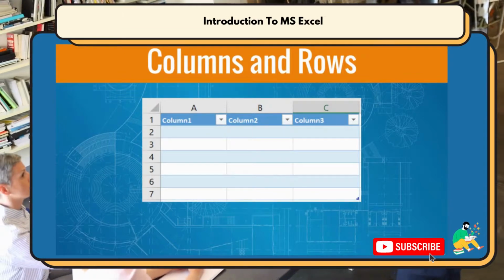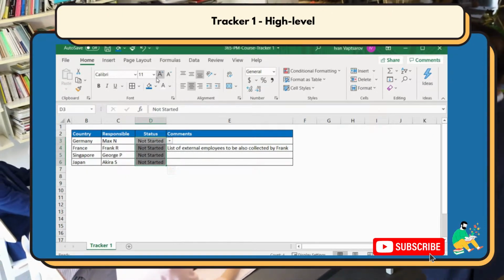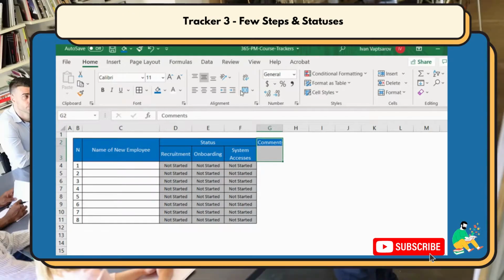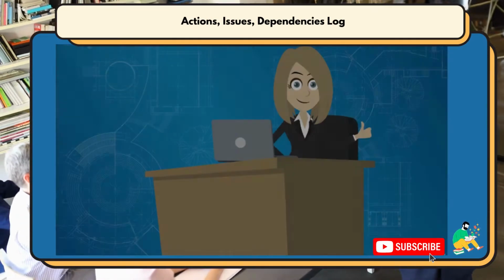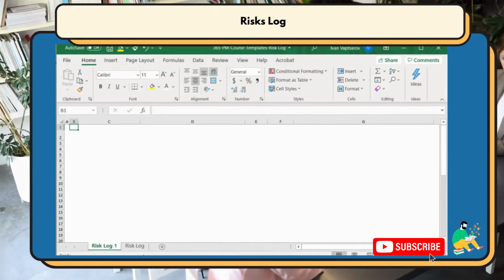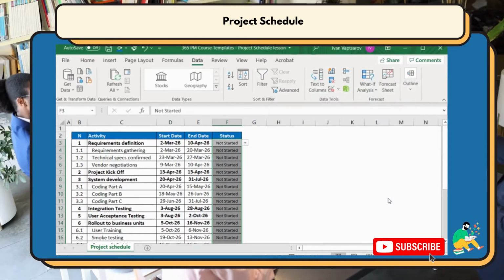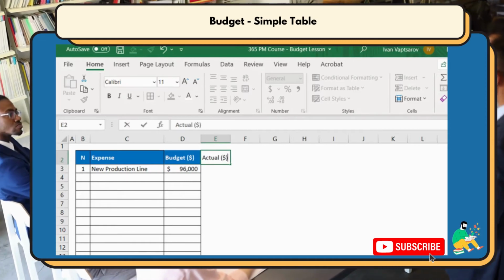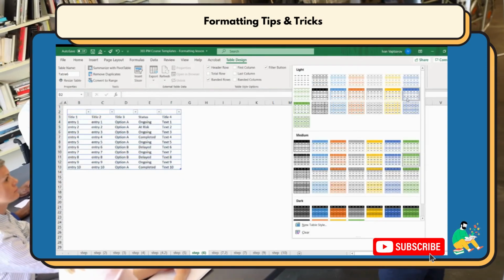Project Management Full Course | MS Excel for PROJECTS | Section 15 and Lectures 63-80/100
The Project Management (PMP) Course from Beginner to Successful Project Manager as presented by Wise Way Learning.

Project Management (PMP) Complete Course! MS Excel for Project Management | Section 15 and Lectures 63-80/100 | PMP

00:00 Introduction  MS Excel for Project Management
01:13 Lecture 63  Introduction MS Excel
04:52 Lecture 64  Tracker 1_ High-level
12:56 Lecture 65  Tracker 2_ Standard Tasks
19:50 Lecture 66  Tracker 3_ Few Steps & Statuses
24:32 Lecture 67  Project Management Logs
29:28 Lecture 68  Actions, Issues, Dependencies Log
33:15 Lecture 69  RAIDD Log
37:46 Lecture 70  RAIDD Log - Structures
42:58 Lecture 71  Risks Log
45:50 Lecture 72  Project Management Logs - Outro
49:16 Lecture 73  Project Schedule
54:36 Lecture 74  Gantt Chart (Months)
57:38 Lecture 75  Gantt Chart (Weeks)
1:01:56 Lecture 76  Budget - Simple Table
1:05:29 Lecture 77  Budget - Time & Materials
1:09:14 Lecture 78  Formatting Tips & Tricks
1:15:10 Lecture 79  MS Excel for Project Management_ Conclusions
1:17:23 Lecture 80 Project Management Notes and PMBOK

project management tutorial in hindi,
project management tutorial for beginners,
project management tutorial in urdu,
project management tutorial in tamil,
project management tutorial Malayalam,
project management tutorial civil engineering,
project management course for civil engineers,
project management,
project management complete course,
project management complete tutorial,
project management for managers,
project management full chapter,
project management tutorial 6th edition,
simplilearn,
edureka!,
Wise Way Learning,
Invensis Learning,
Deniz Sasal,

This free online course includes 19 Sections, 100 Lectures, 7h 17m Total Length.